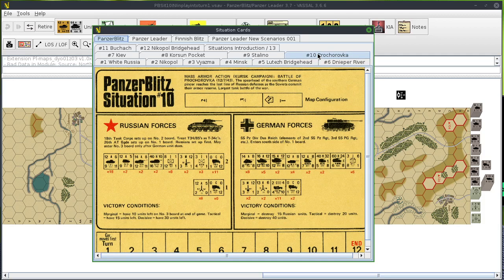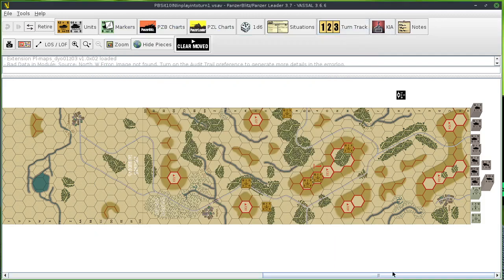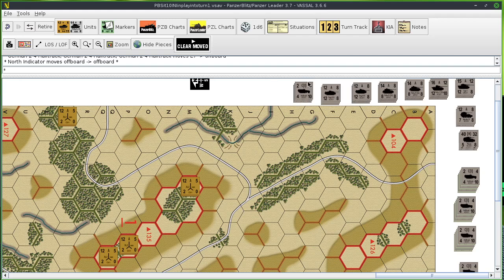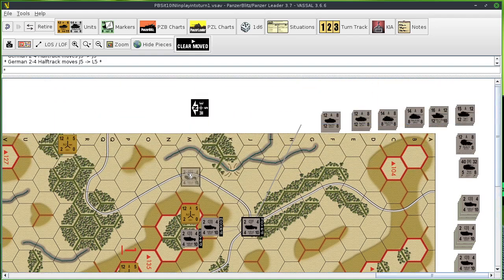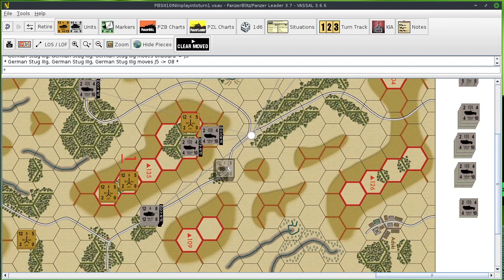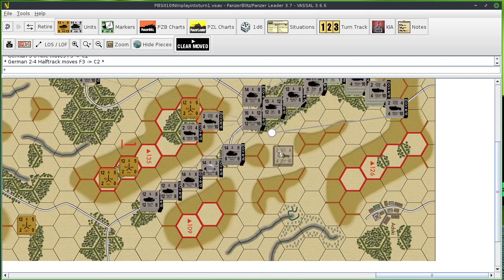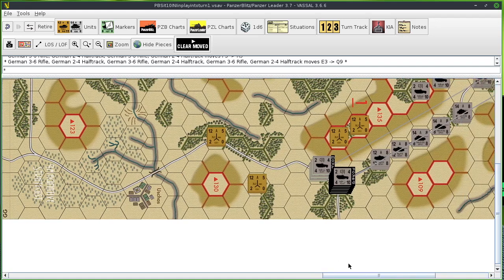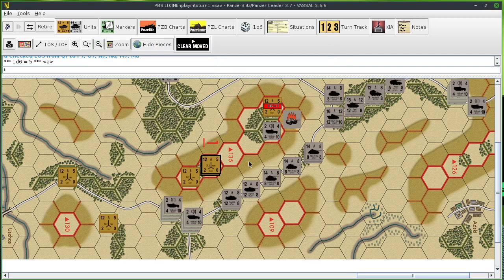PanzerBlitz - Situation 10 Porochovka - Introduction and Turn 1 (incorrect start, see description)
The scenarios are getting even more exciting as we near the end of the Panzerblitz phase of our playthorugh of PanzerBlitz/PanzerLeader/Arab-Israeli Wars.

Incorrect start. Russians may not enter board 3 until Russians do.